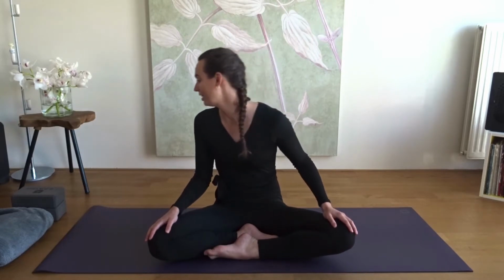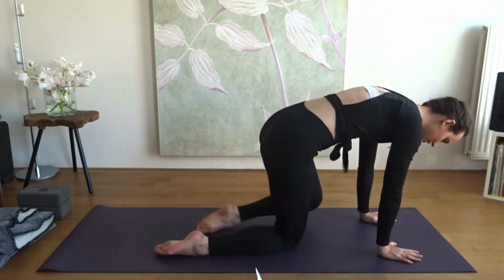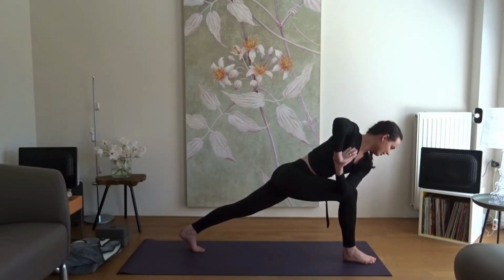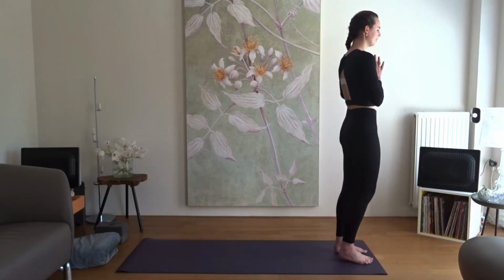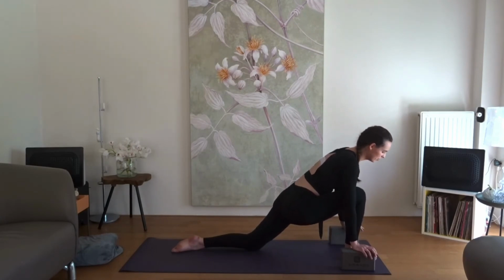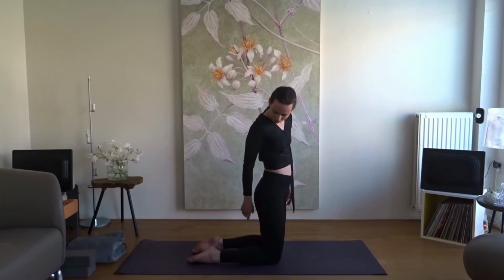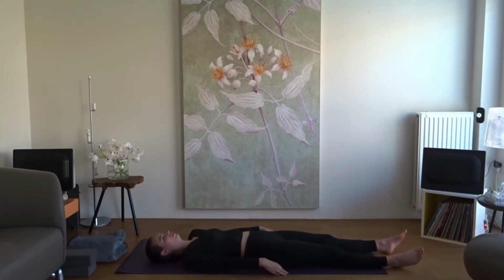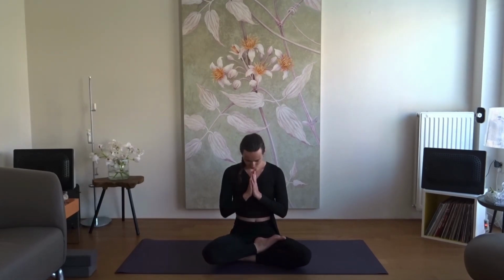All Level Yoga Flow - Increasing Flexibility and Strength of The Spine and Legs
All level vinyasa flow for increasing flexibility and strength of the legs and spine. This class is beneficial when you have been sitting at your desk all day or when you want to start your day full of energy! We will start with a meditation with your hands in Gyan Mudra. After sunsalutations and standing postures we will practice several variations of ustrasana (camel pose). We will close the class by chanting a peaceful mantra. Enjoy your practice!